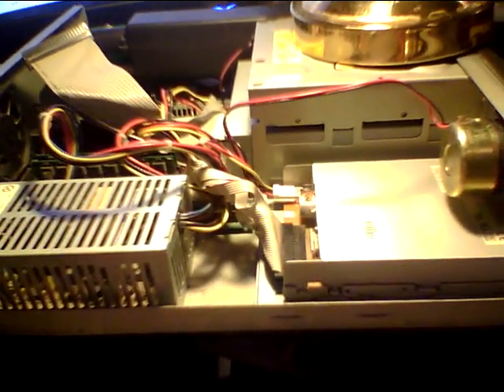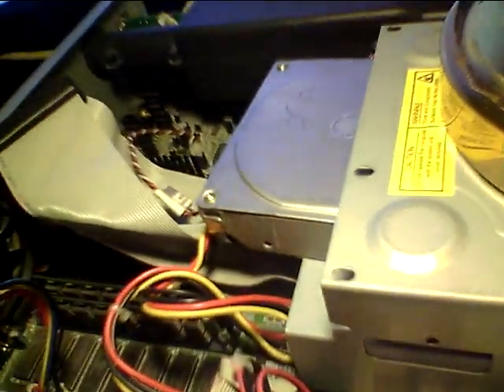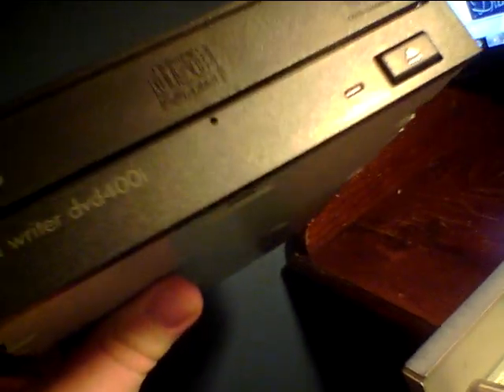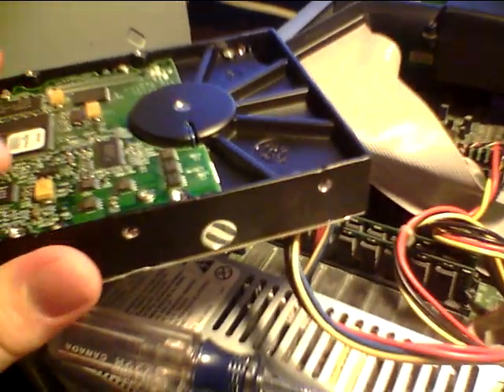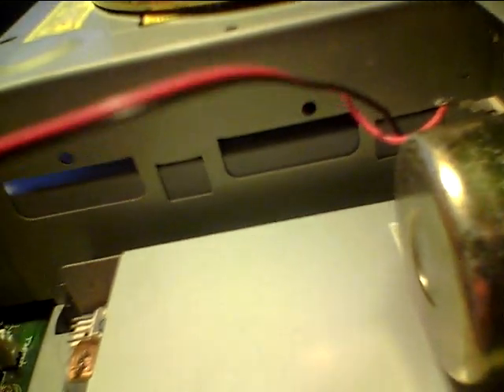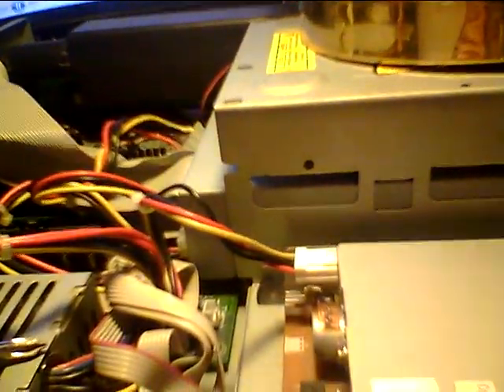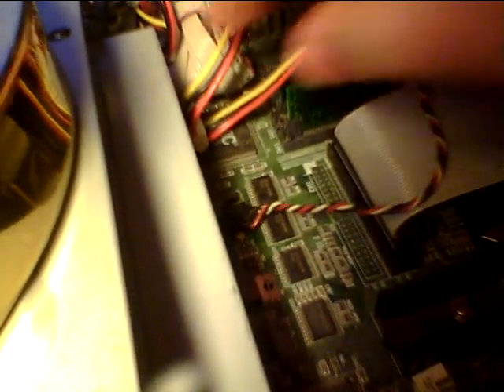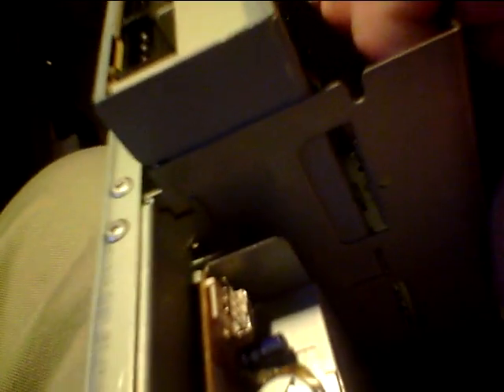Replacing The White DVD Drive And Hard Drive In The Compaq Presario 2200 Part 1